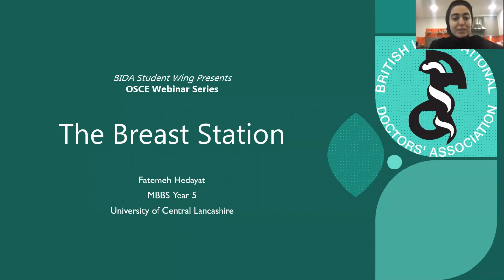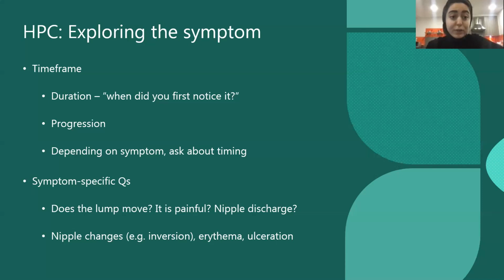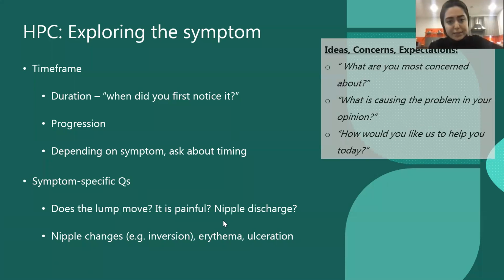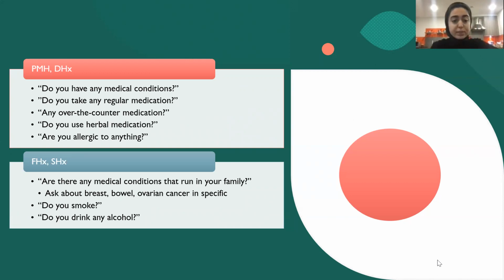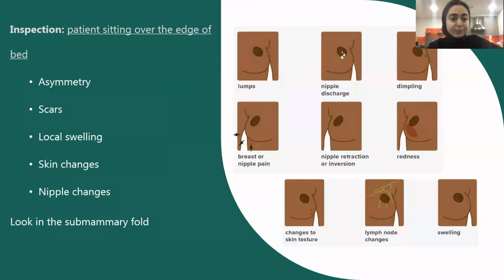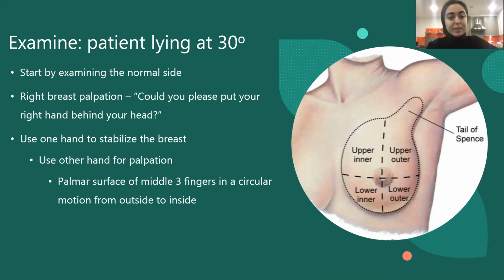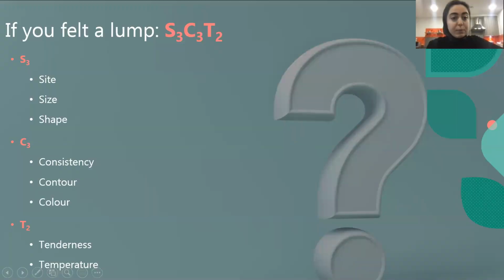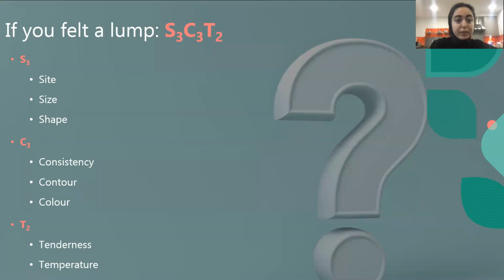BIDA-SW OSCE Webinar Series - Breast examination & history taking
The BIDA Student Wing presents our next episode in the OSCE webinar series covering the breast examination and history taking. This is suitable for pre-clinical and clinical year students in healthcare.

All sessions are taught by final year medical students in the UK, and supervised by Consultant doctors.